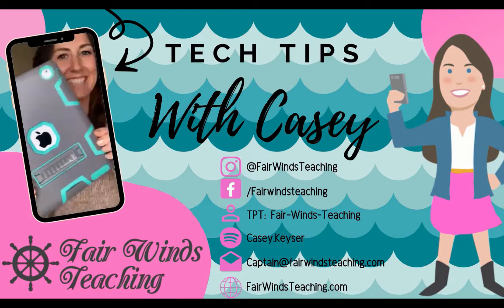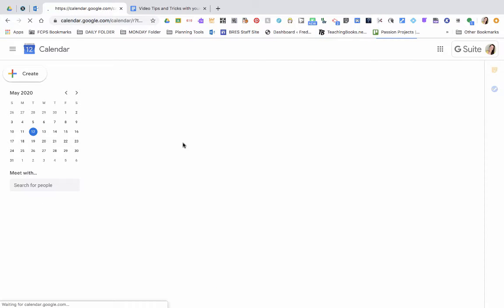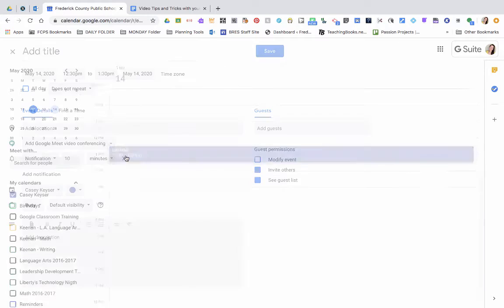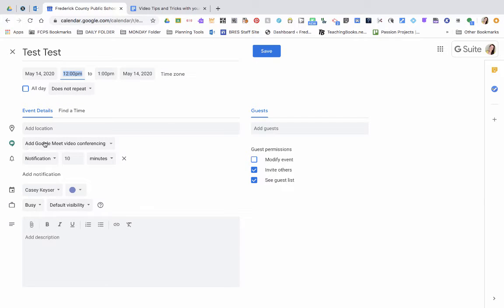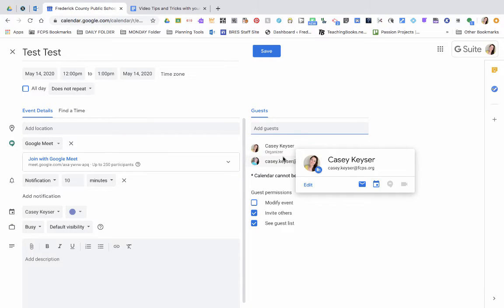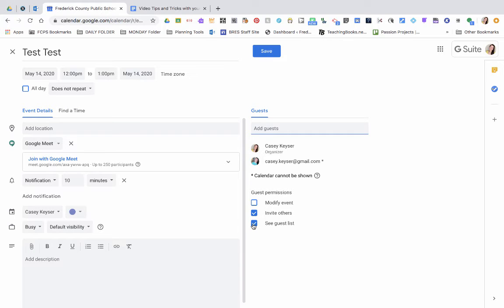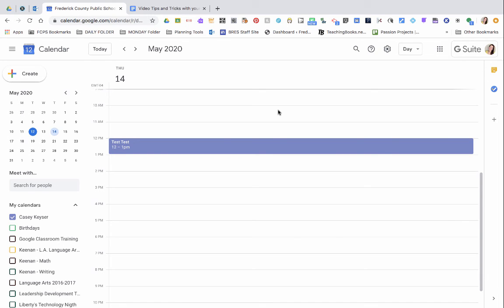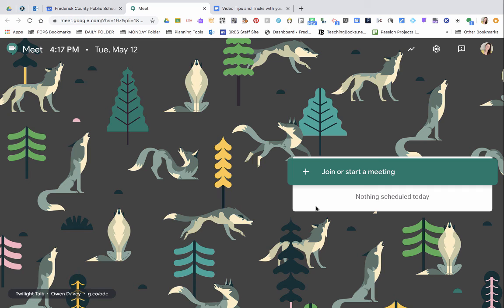How to add a Google meets Video Session to your Google Calendar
For more videos, please visit my Education Blog, Fair Winds Teaching